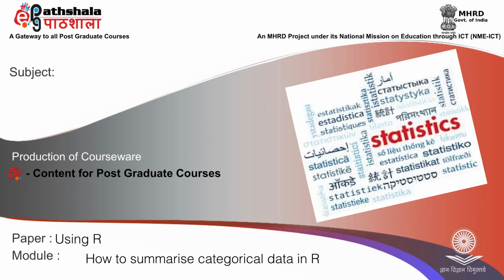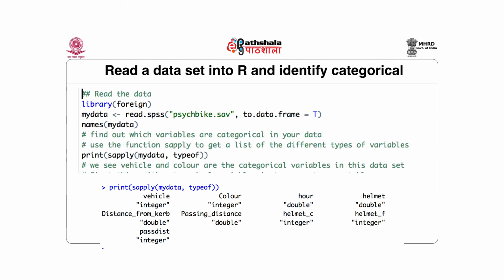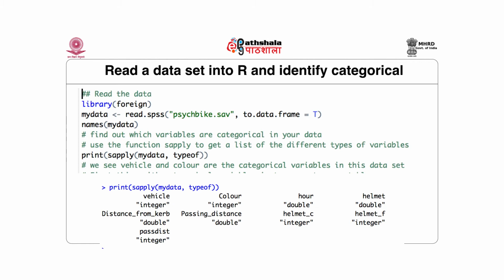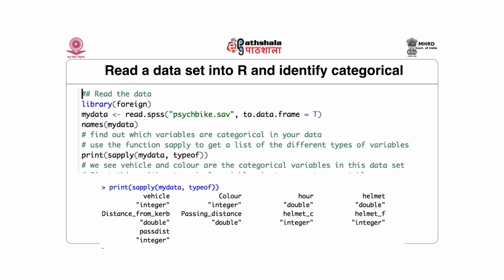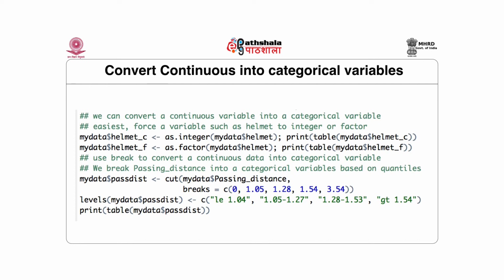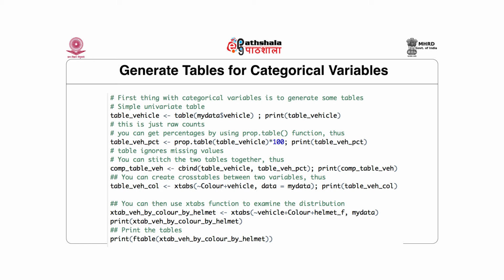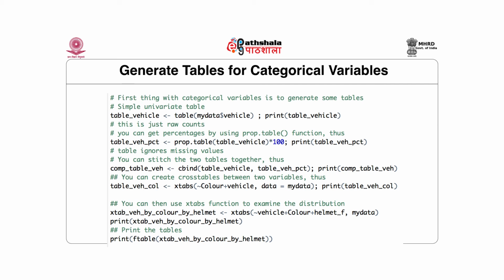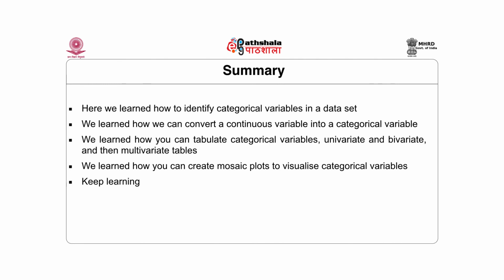M-18. How to summarise categorical data in R